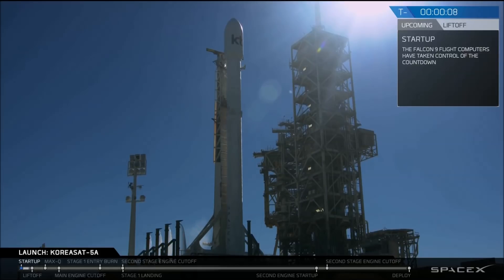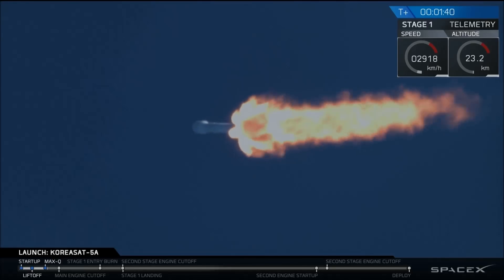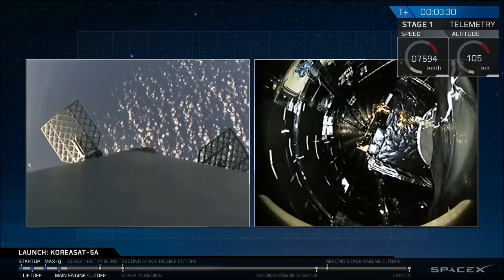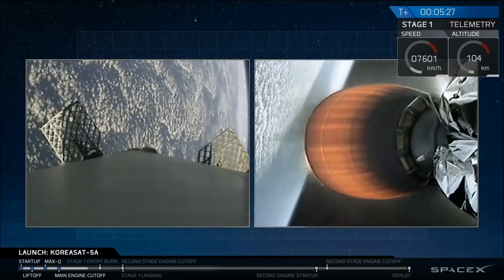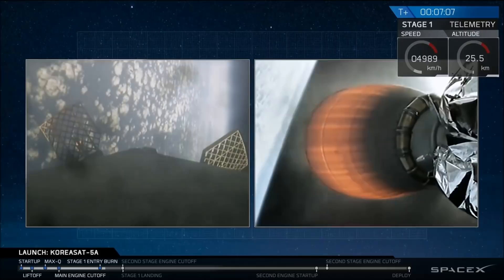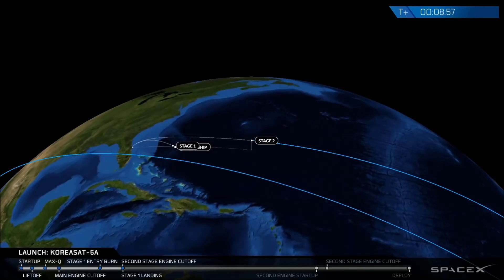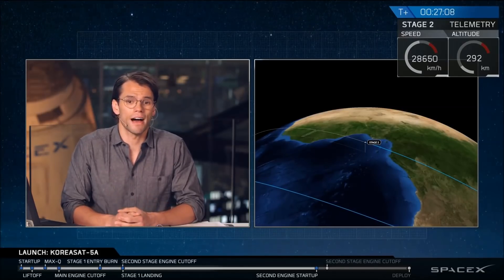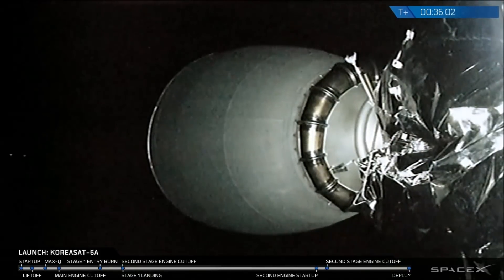SpaceX Falcon 9 Launches KoreaSat 5A; Fiery Stage 1 Landing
SpaceX's Falcon 9 rocket lifted off from Launch Complex 39A at the Kennedy Space Center on Monday, October 30, 2017 at 19:34:00 UTC with the KoreaSat-5A communications satellite. The 3,700-Kilogram spacecraft enjoyed a smooth 35-minute ride into Geostationary Transfer Orbit while the Falcon 9 first stage managed to stand a fiery Drone Ship landing in the Atlantic Ocean. This was SpaceX's third launch of the month and the 16th in 2017 as Falcon 9 continues to be the most-flown orbital launch system so far this year.